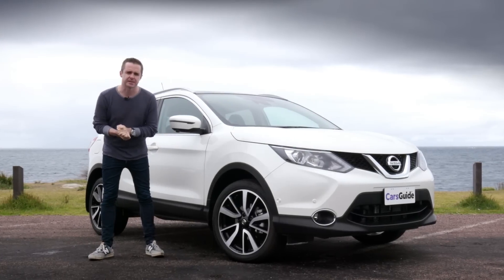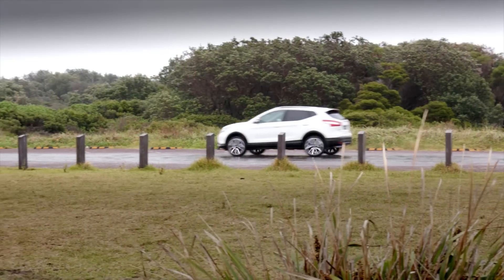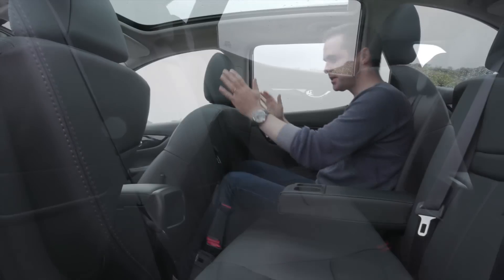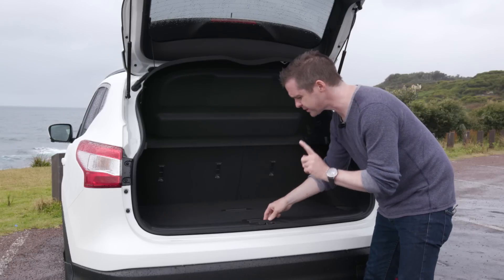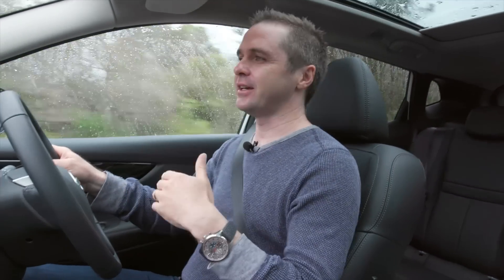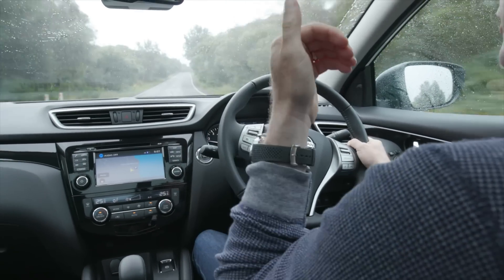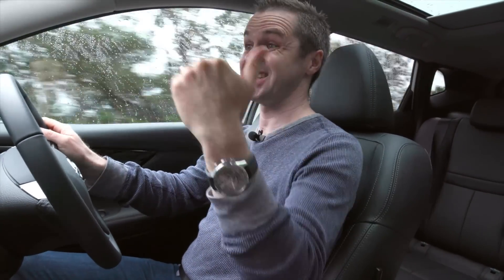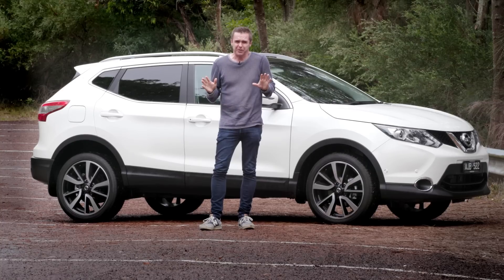Nissan Qashqai Ti 2017 review | road test video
Peter Anderson road tests and reviews the Nissan Qashqai Ti with specs, fuel consumption and verdict.

When is a small SUV not a small SUV? Well, if it's got a big boot, doesn't look  much like an SUV and isn't actually all that small. If you'd like to meet the small SUV that isn't, you're in luck because I've got one here: The Nissan Qashqai.

The Qashqai is a funny name for a funny car – it really doesn't fit among the CX-3s and ASXs it battles with in the sales race.

It also costs more than those cars and yet Nissan sells a thousand of them every month in Australia, the same amount Honda sells of its HR-V.

Nissan is deadly serious, though. This particular Qashqai is the one most people buy, the petrol automatic Ti. It might cost a bit more than the others but it's absolutely loaded with stuff. You get these LED headlights, 19-inch alloys, sat-nav, decent-sized screen, leather or leather-like interior and a huge amount of safety gear.

It's a good interior, this one. Lots of space and in the Ti you get this gigantic sunroof that lets the light pour in. Just remember that you might cook the kids if you forget it's open.

One of the reasons they'll cook with that roof open is because there isn't a rear air-vent to blow cooled air on them.

Apart from that, there's good storage, the seats are comfy  and you can fit plenty in the 430-litre boot and even hide valuables underneath the two piece floor.

The Qashqai isn't over-endowed with power, though. The 2.0-litre engine puts out 106kW and 200Nm of torque, which is lineball with just about every other car in the segment.

It's also got a dreaded CVT or continuously variable transmission. These things are hit and miss and, annoyingly, the Nissan's is more miss than hit.

It has that real rubber band feel and isn't as keen as, say, the Honda HR-V, to go and find the torque and get you moving. It makes the car feel loud and slow. This is the kind of engine with which a CVT should shine – as it does in the Honda – but it doesn't here.

Apart from the gearbox, it's pretty good to drive. Vision is excellent, there's heaps of safety cameras and sensors to plug the gaps and it doesn't mind corners.

The steering is good, too, and excellent body control keeps the kids from repainting the back seat while you're on a country road.

With those big 19s you'd be forgiven for expecting the ride to be a bit awful, but it's as good as any in the class and even as good as cars in the class above.

There's really only one other car in this class that can come close to matching the Qashqai for space and that's the HR-V. But the Nissan has a bucketload of stuff you can't get in that car, like auto-parking and around-view cameras and some of the safety gear.

It is missing autonomous emergency braking, though, and if you can't do a good job with the touchscreen, let Apple or Google do it for you.

In a way, if you buy the Qashqai, you're getting a good deal – it's bigger than its competition, has heaps of stuff and does what it's supposed to do without the added weight and complexity of all-wheel drive.

You can get the diesel if you need to carry or tow a lot of stuff but for most people, a fully-loaded small car with the interior space of a big one for less than forty grand is a good deal. I reckon it is too.

CarsGuide - Buy cars. Sell cars. Simple.